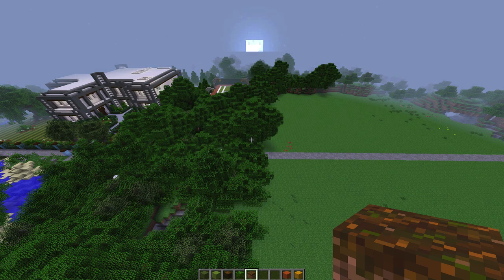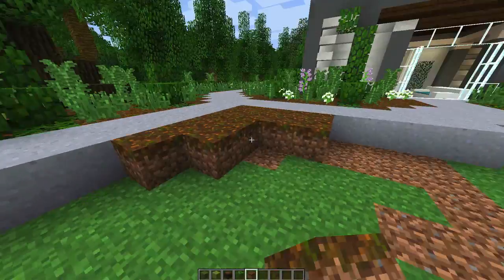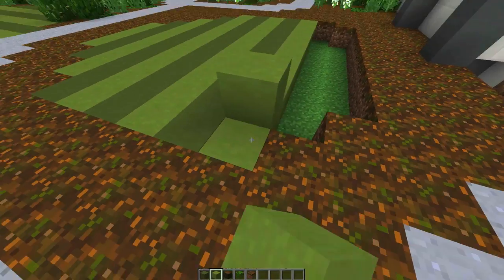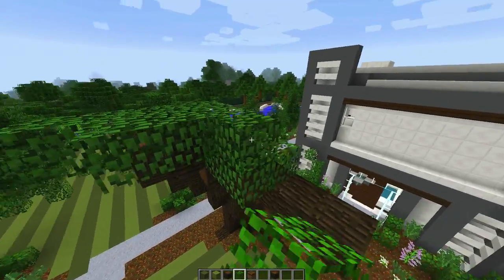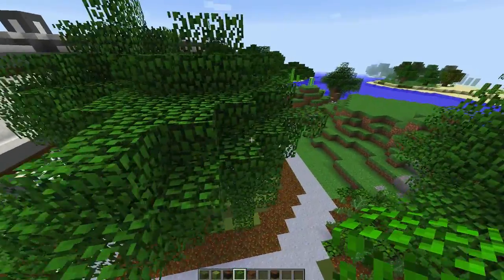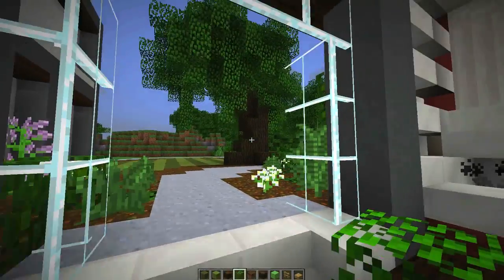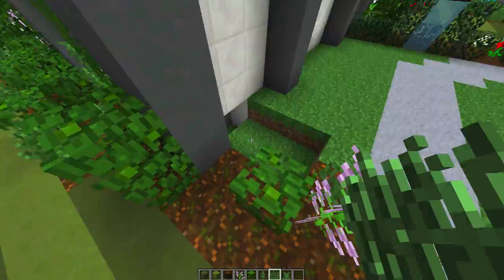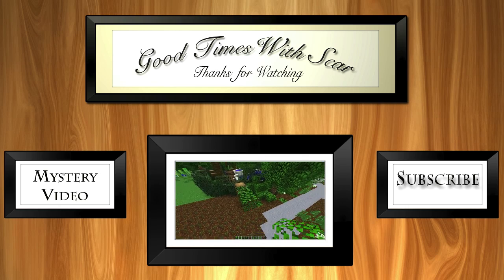Minecraft Tutorial: Swing Set And Custom Garden Landscape (Modern Build House Ep.34)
Well hello there, GoodTimesWithScar here bringing you a new creative building series of step-by-step videos.  The videos are a series of tutorials on how to build houses and other awesome builds.  We will go over all the aspects of making a cool looking house or structures from the layout, building design and interior design. For the first modern house project we will make a large mansion style house. The house will be made out of quartz, spruce wood and cyan hardened clay.
In episode 34 we make some awesome custom trees, lawn, bushes and flowers for the modern house's backyard. We will also make a swing set and other toys for the backyard garden design. I hope you enjoy the video.